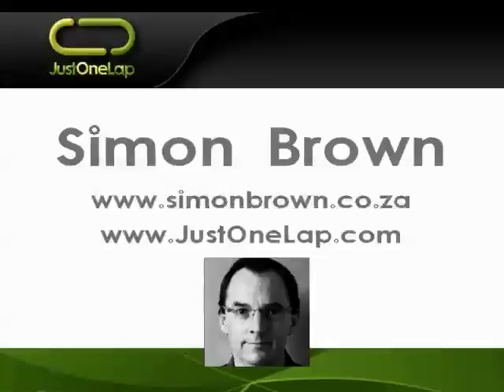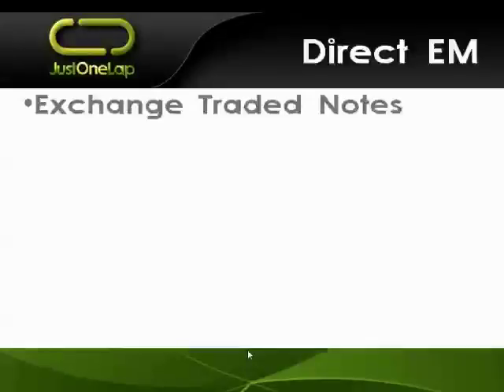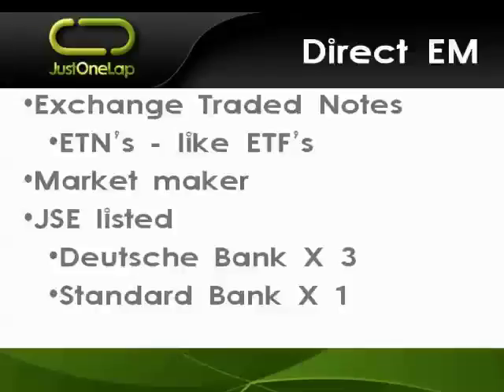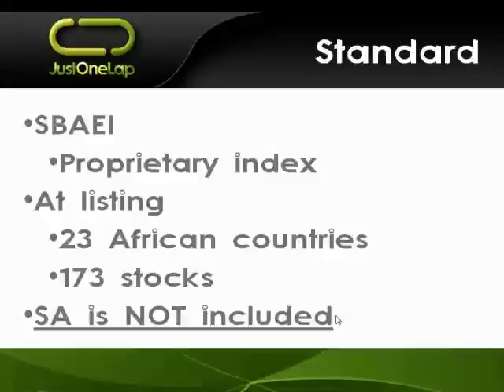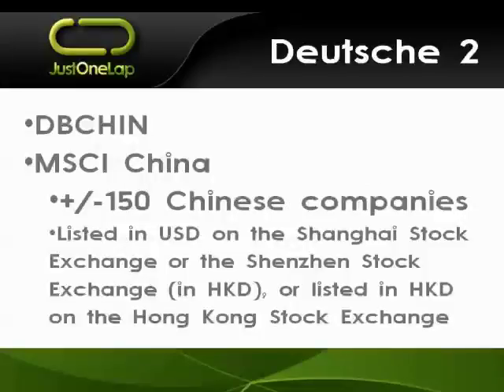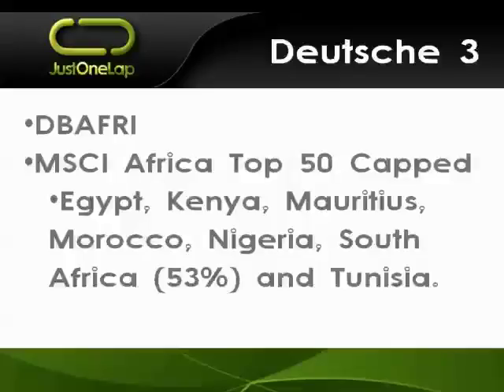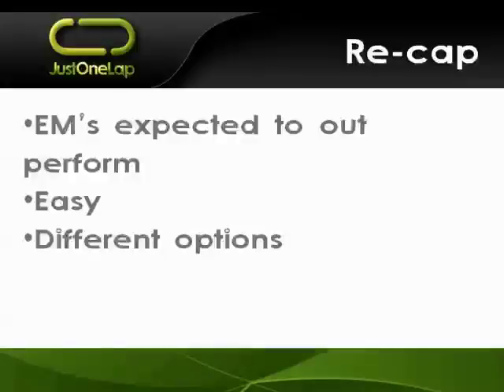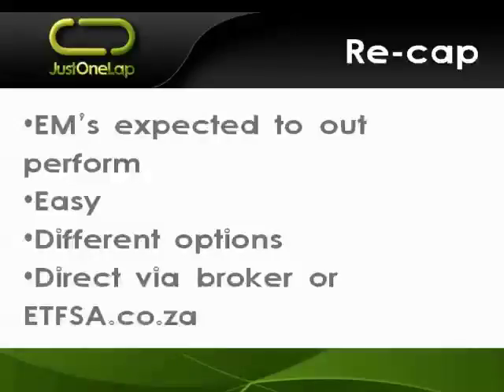Investing in emerging markets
Emerging markets have long been all the range, but they were not easy to invest in. Now with Exchange Traded Notes (ETN's) from Standard Bank and Deutsche Bank things have just got a whole lot easier.

This webinar will cover the risks of ETN's as well as the three regions one can now invest in via ETN's (Africa, China and Emerging Markets) - all traded on the JSE.